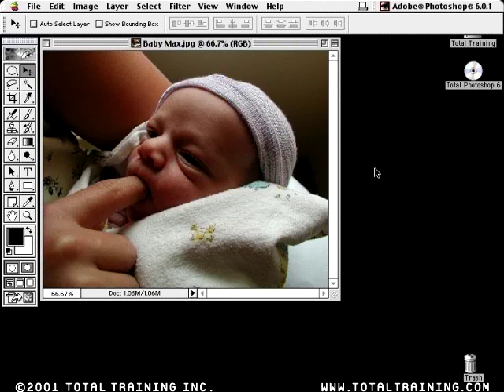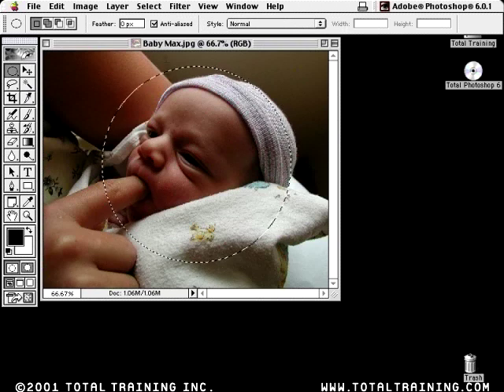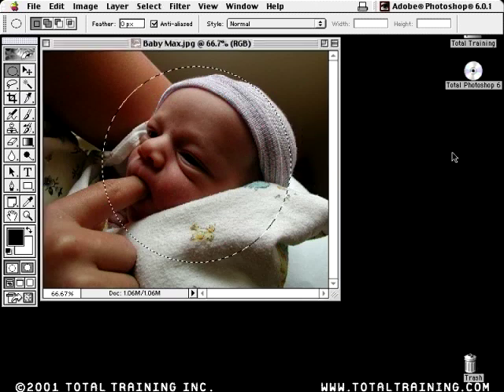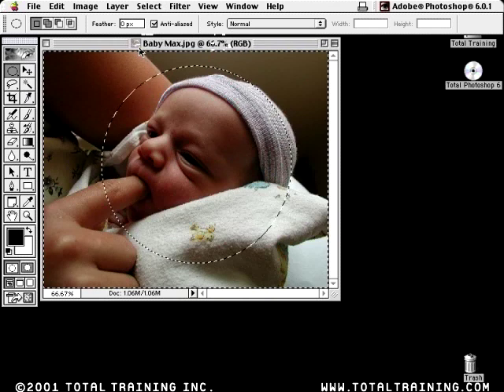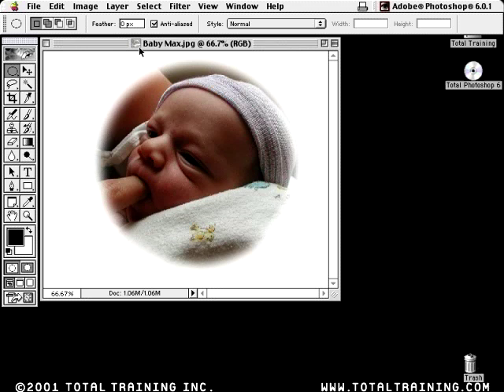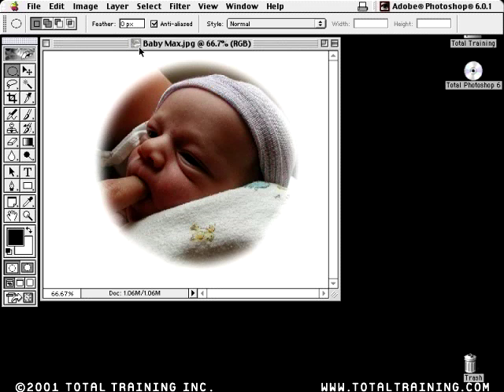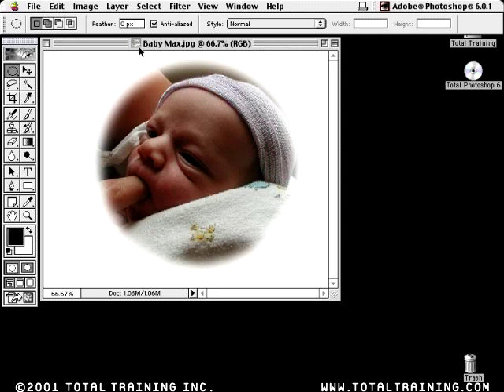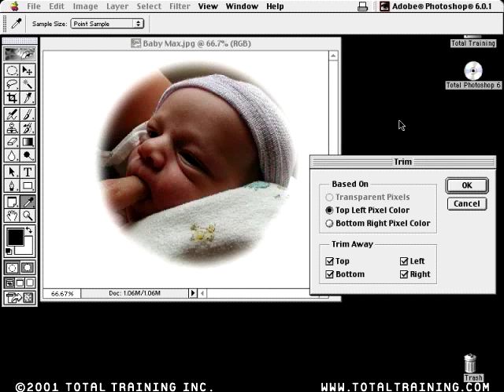Some Advance tutorial for Adobe Photoshop(7)